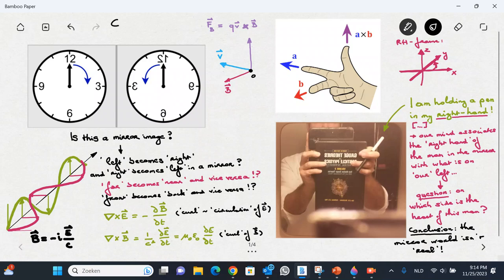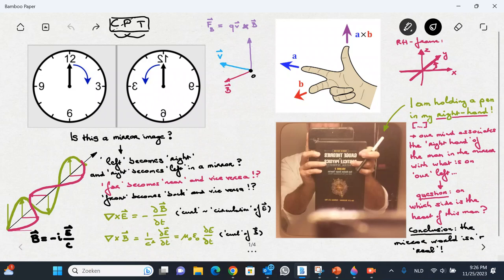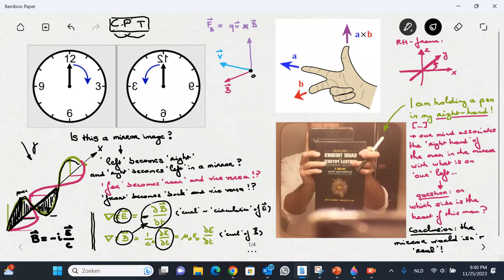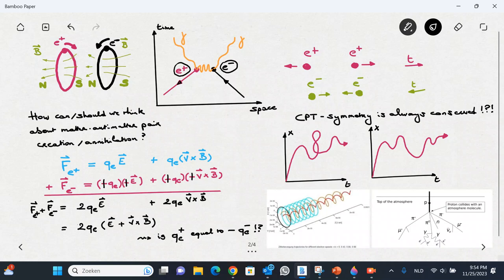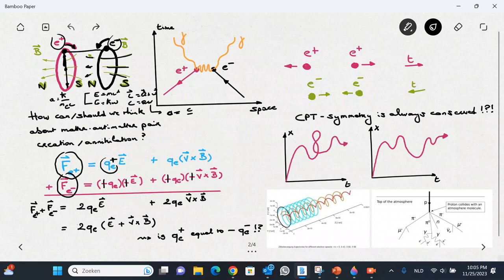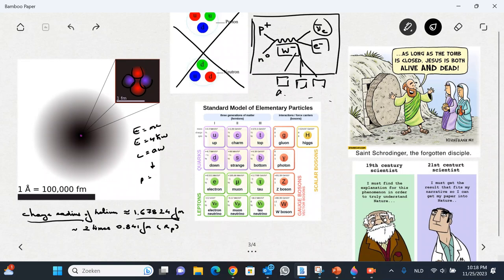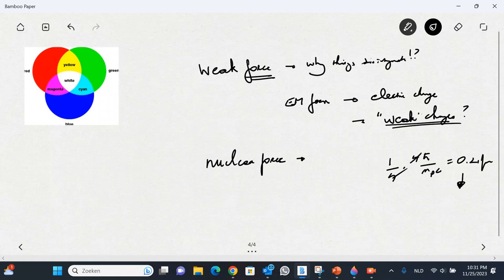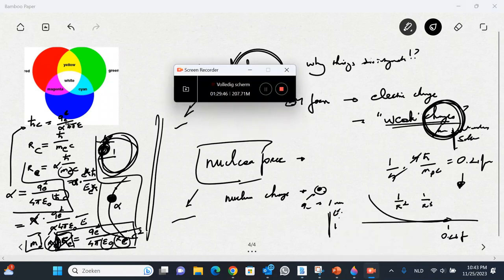Schrödinger's cat is dead - Lecture V - Symmetries and asymmetries in Nature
This is the fifth in a rapid-fire series of lectures on a classical interpretation of modern quantum physics. We take a different look at combined CPT-symmetry and processes that would break CP-symmetry by thinking about what particles actually are: not infinitesimally small, but charged oscillations with a 2D or 3D structure. We also revisit the inherent mass-generating mechanism, which explains all mass in terms of electromagnetic mass.